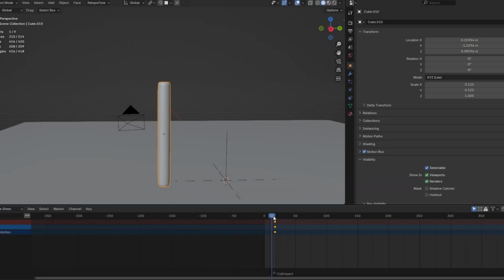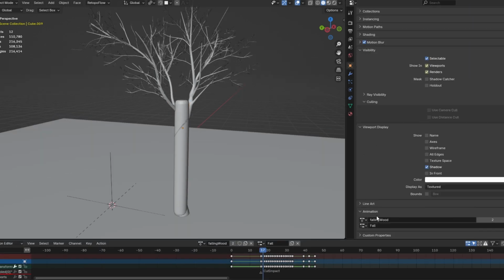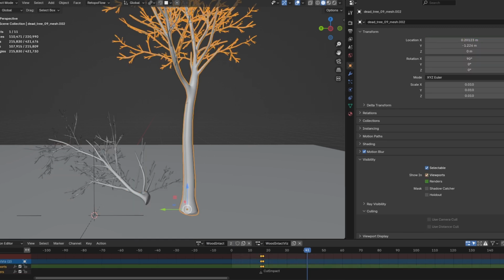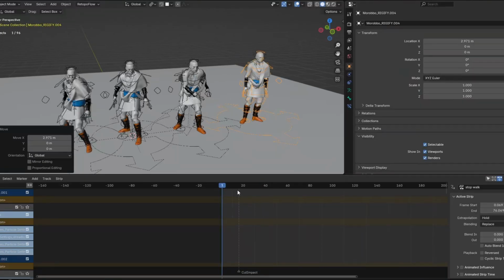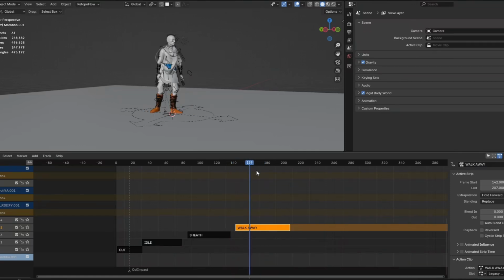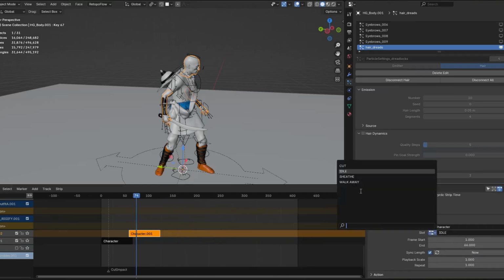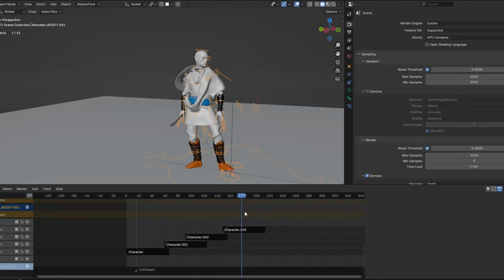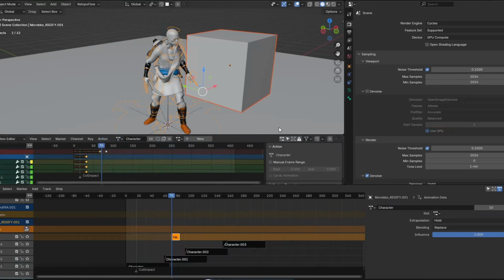Blender Action Editor Tutorial: Actions and Action Slots Workflow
Unlock the full potential of Blender 4.4 Actions and Action Slots! Watch as we animate a character cutting an object, showcasing how both the character and object leverage Blender's cutting-edge Actions features. Learn how to streamline your animation workflow, and organize complex sequences in this Blender 4.4 Animation Tutorial!